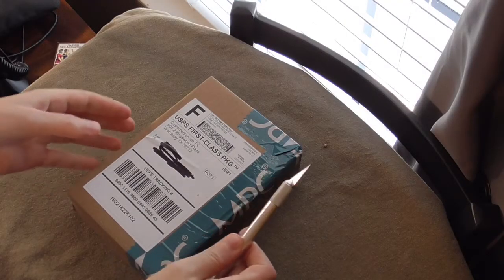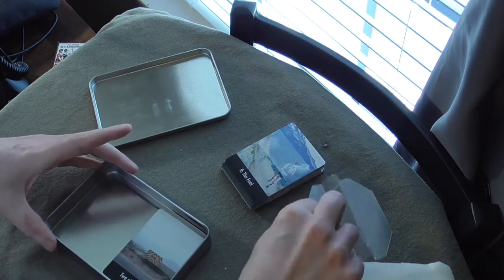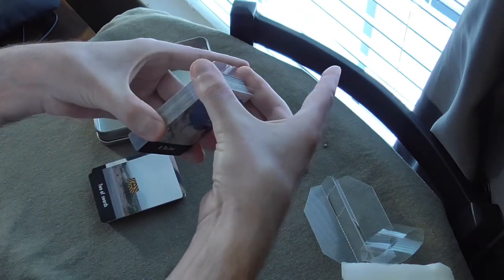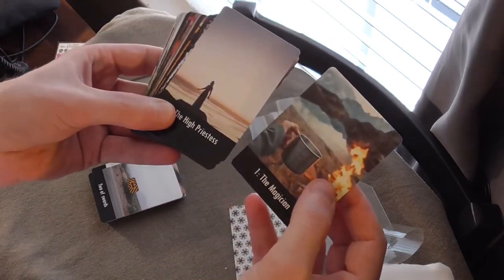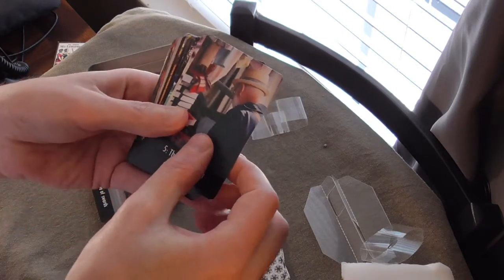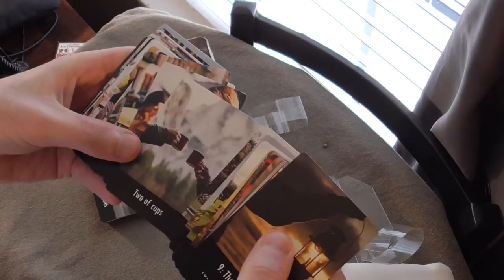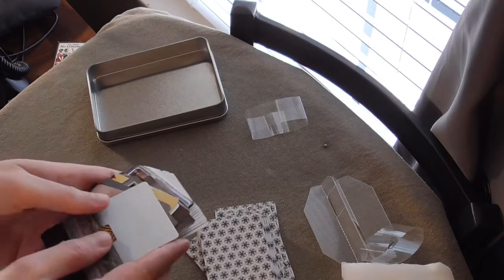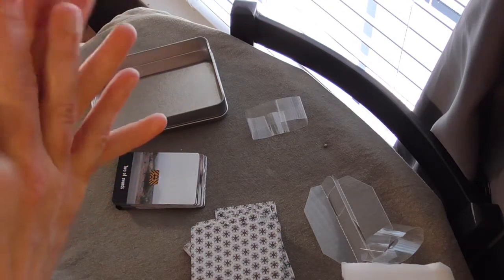Nate's Tarot debut-MPC experience-Makingplayingcards.com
OPEN OPEN OPEN OPEN
I've been distracted with a few things lately. This deck being one of the things. I've found I kind of like smaller sized tarot decks, so I made this one in the playing card size. I have submitted this for approval with MPC.
Ok, here's the link to the deck:)

Here are some of my favorite (or 'favourite') channels! (in no particular order):